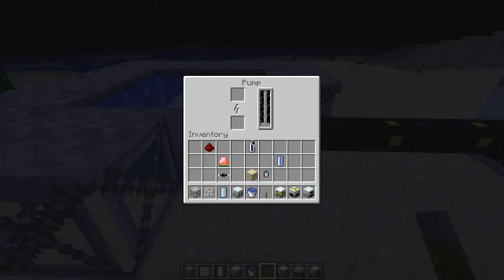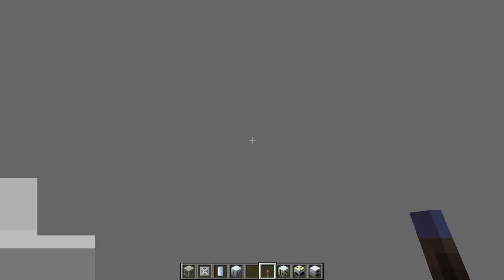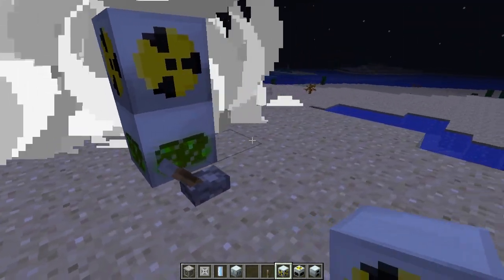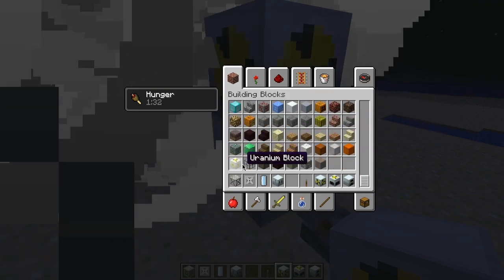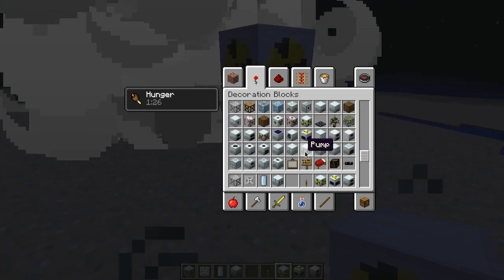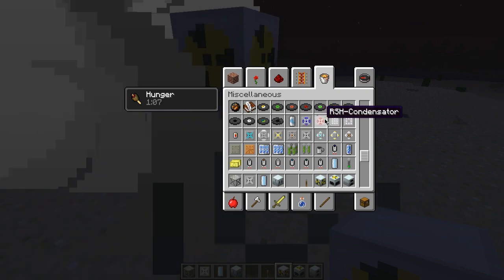Minecraft 1.8.8 - IndustrialCraft 2 Mod! Review/Download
Download and installation instructions below. Industrial Craft 2 Mod, upgrade your Minecraft to the industrial age! This mod adds a ton of new industrial items to your game.

Install Instructions:
1* Force update your minecraft
2* Close you minecraft after update
3* Open up the installer and click install
4* Once it is done, open minecraft and enjoy!

IndustrialCraft 2 Mod Installer for Minecraft 1.8.8